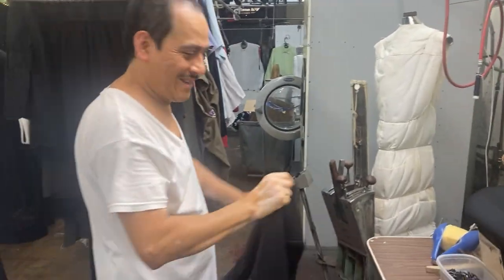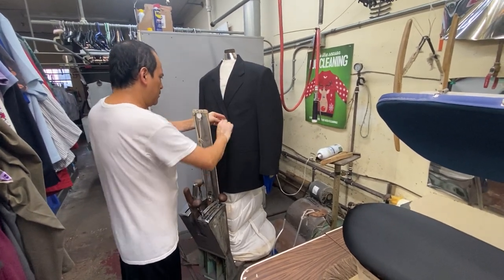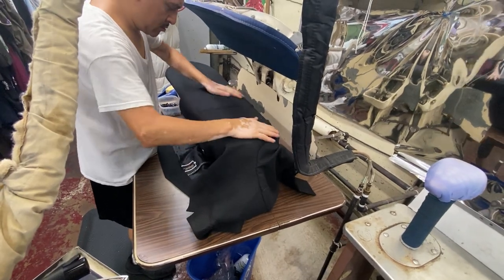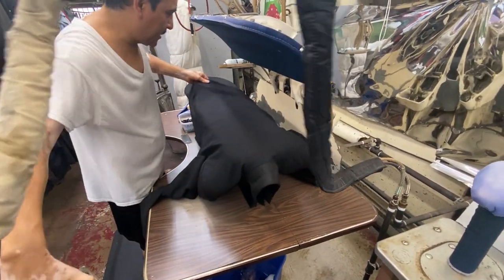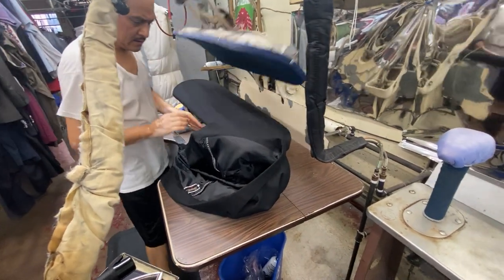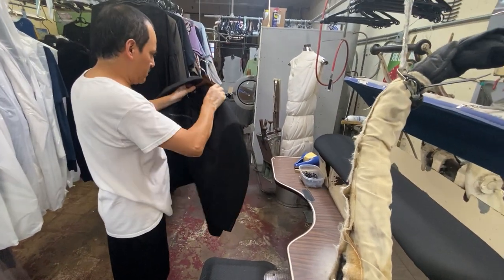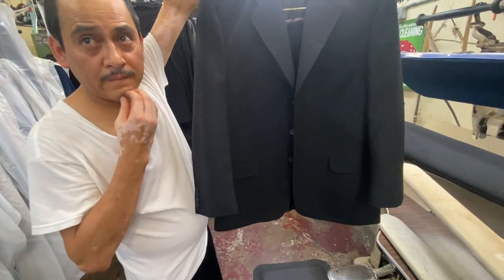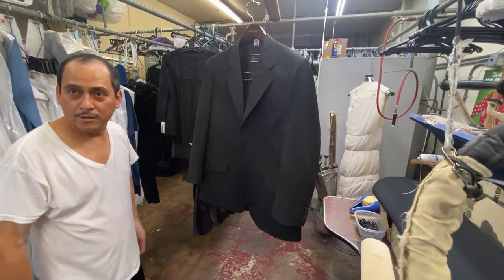Pressing a Jacket at a Dry Cleaner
Pressing a Jacket at a Dry Cleaner using a 42" Utility Press and a Suzie